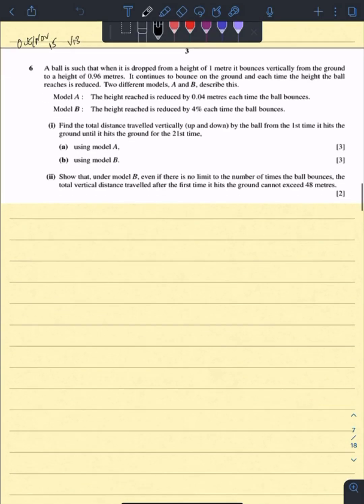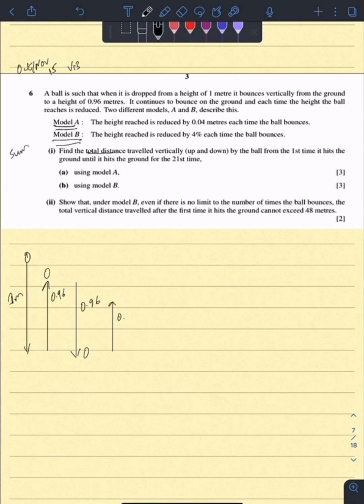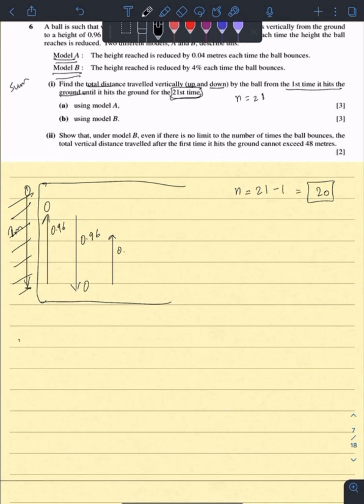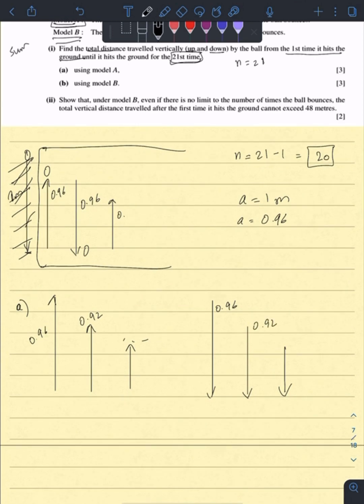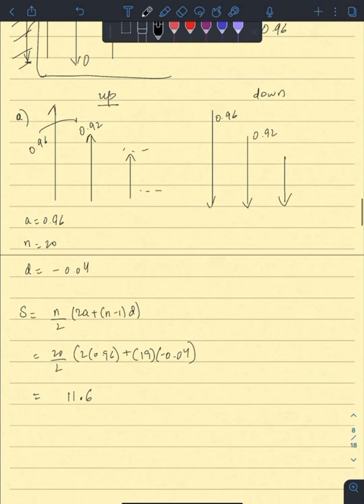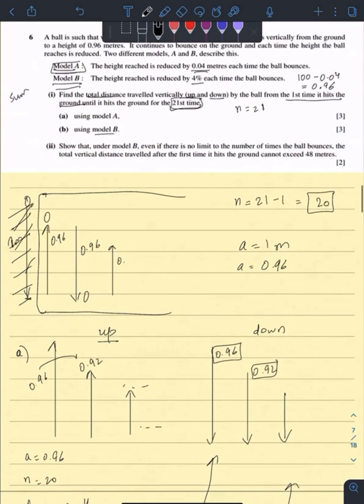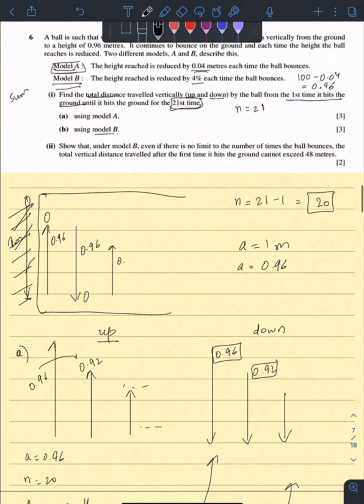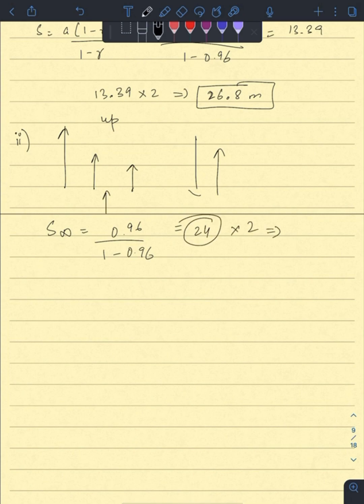9709 Oct/Nov 2015 V13 Q:6 ApGp